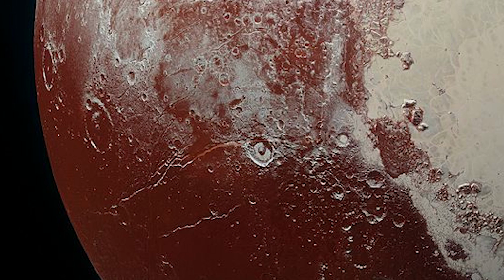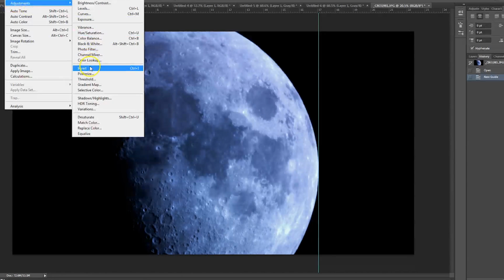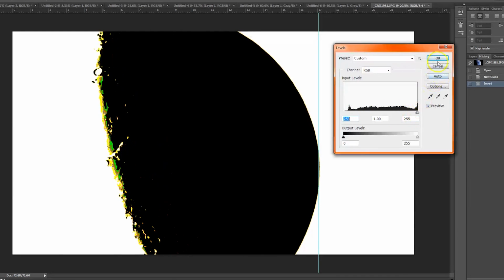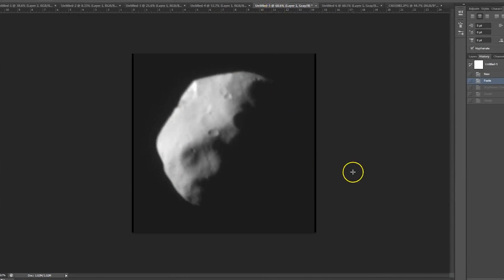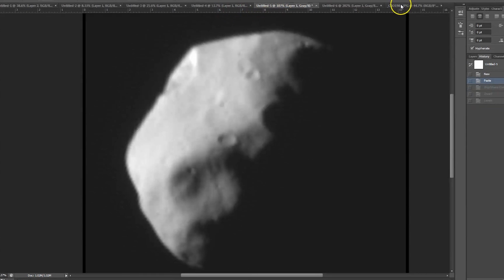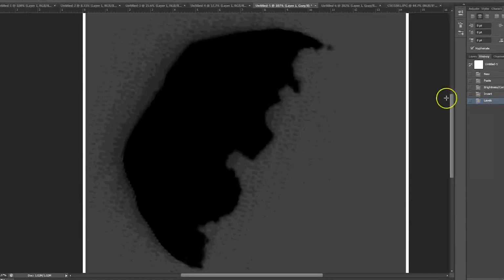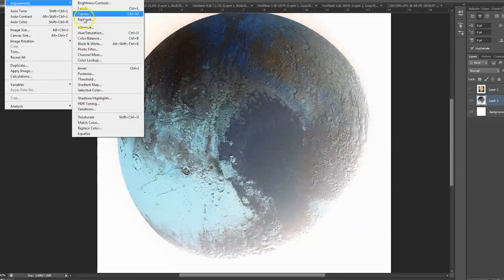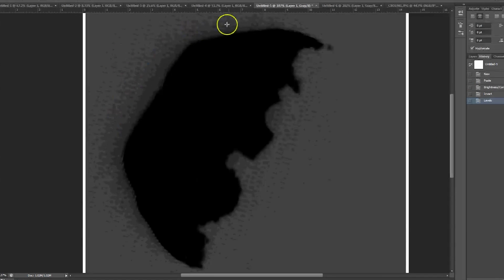Pluto the Planet/Cartoon was Created in 1930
The images we are all being shown of the supposed planet or ex-planet Pluto are constructs. They are not snap shots or even real images of anything. All NASA missions are encoded with masonic ritualistic nonsense and the Pluto mission is no exception.

Hope to see you there. All other Crow websites are FRAUD and there are now at least 10 of them!

The Orlando/Dallas/Baton Rouge shootings are a staged game =